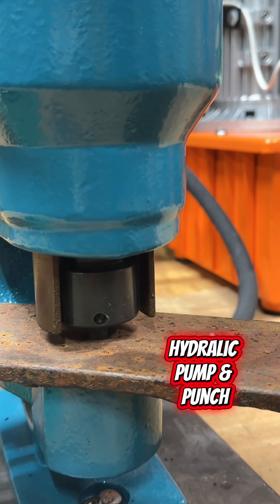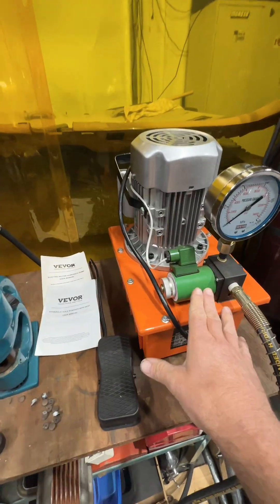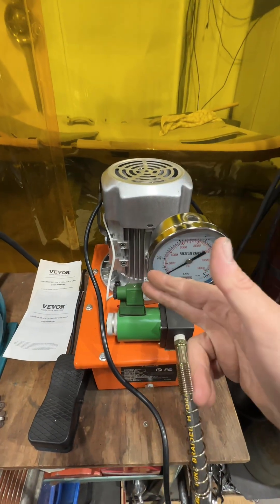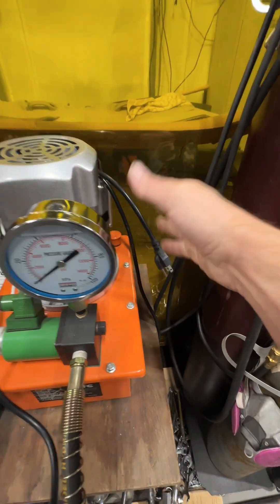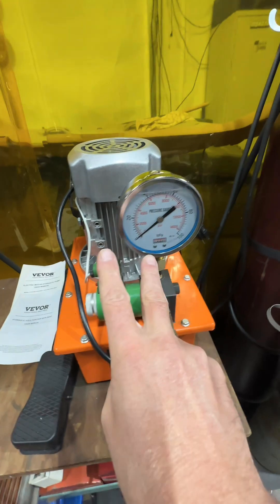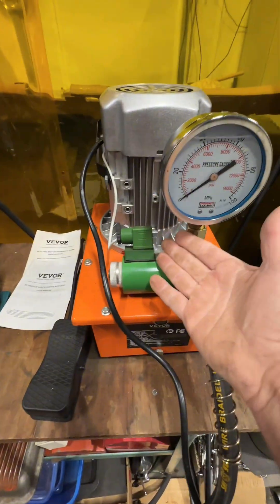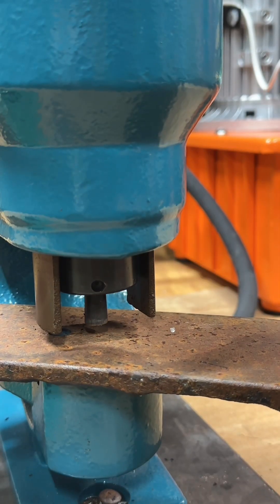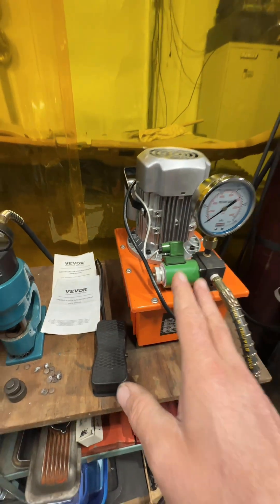Electric hydralic pump & punch is a beast 10,000 PSI Electric over Hydralic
This electric hydralic pump & punch is a beast for punching holes in steel and other material.
10,000 PSI Electric over Hydralic pump. 750W motor 110V & 11amps.
Can be used for hoist, punches, benders and more!!

Wrenchin’ Ain’t Easy!! BG

Thank you for your trust &
I appreciate your follow!!! :)

Earns Commissions

See SHOP for more Fabrication, mechanical, & paint/body tools.